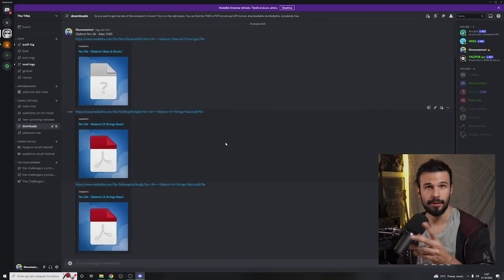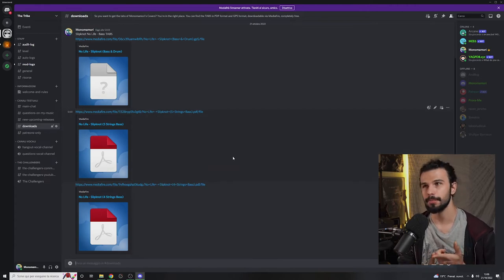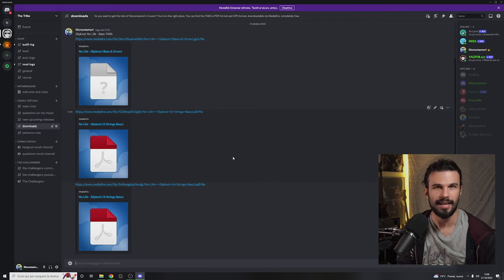Slipknot - No Life (Bass & Drum Only) + TABS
In this video, I'm playing a Slipknot bass cover with TABS on screen. If you're a Slipknot fan and want to learn the sick bass line of this song, then this is the video for you!
Slipknot is one of my favorite metal bands and their songs always rock. I decided to take on their "No Life" song, on their self titled album, 'cause I saw here on Youtube there's a little confusion on the videos that shows how to play it. Plus i'm doing this by giving you a version with just bass and drum! This is a great way to learn the bass line and see how it's put to use in a real song. Check it out and let me know what you think!

To download the TABS FOR FREE check out my Discord server!

TIMESTAMPS
0:00 Cover + TABS on screen
2:50 How to download the TABS

Hi, I'm Ed and I like to make music. I have a home studio in Italy where I live. Here on Youtube you can find covers and remakes of various songs I like to make.

What you'll see on my Youtube channel I've created everything by myself: from the idea, to the audio's recording, mixing and mastering; the video's shooting and editing, and the publishing on the platform.

Peace!